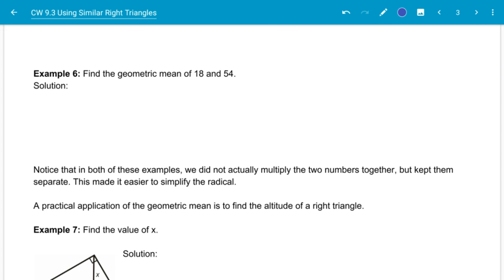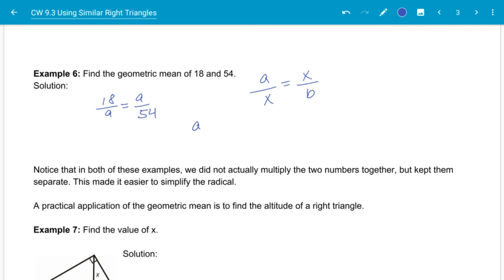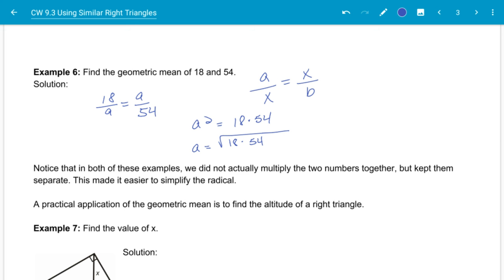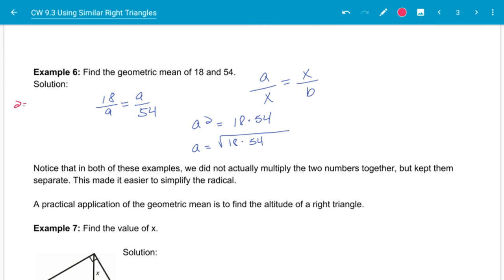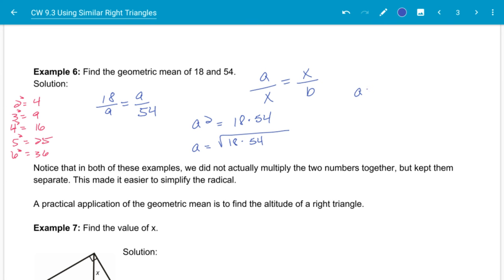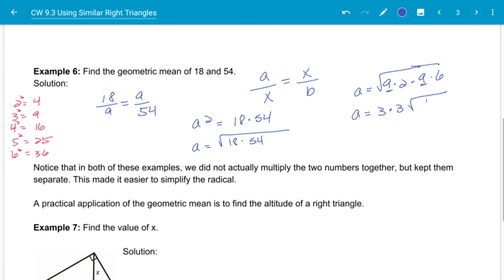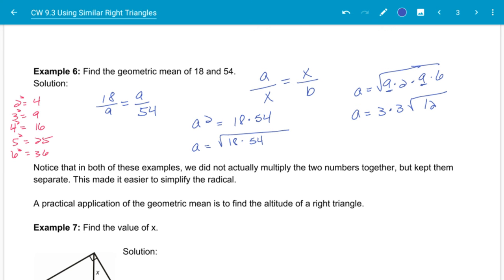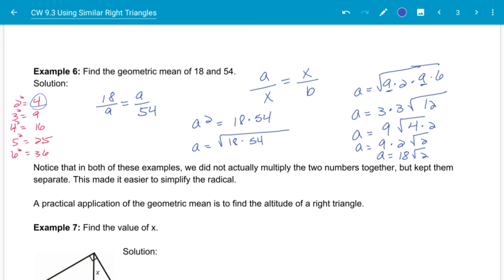GM CW 9.3 Example 6